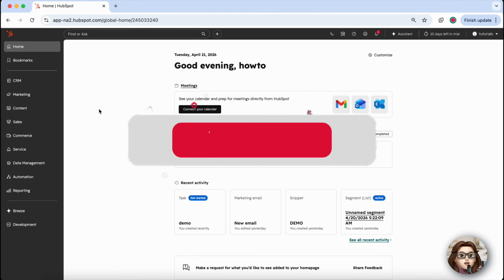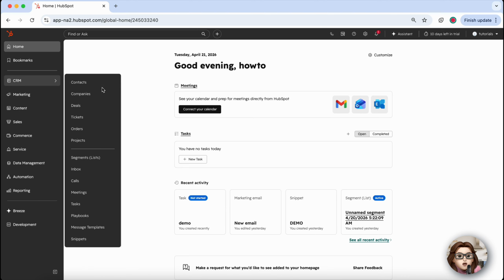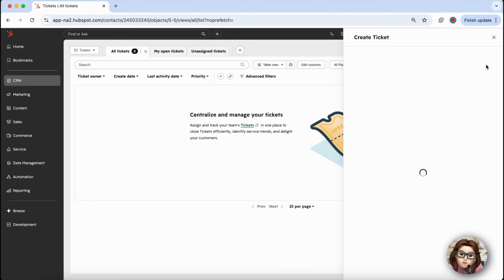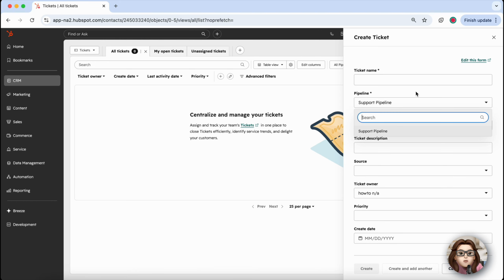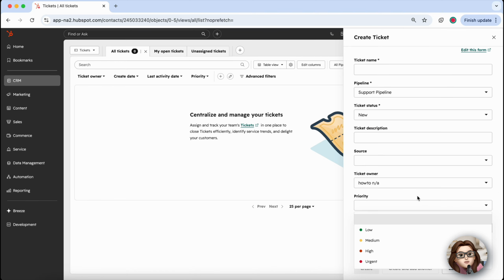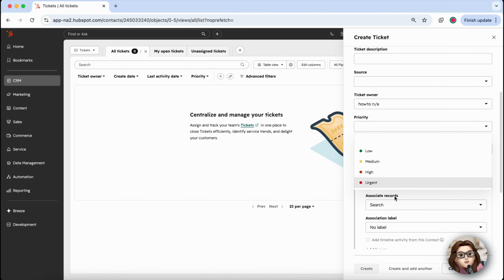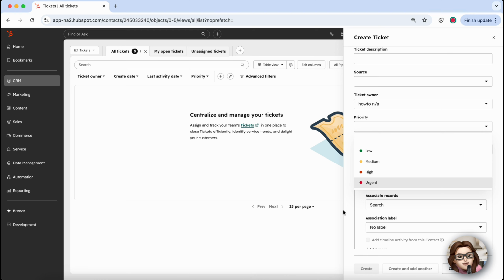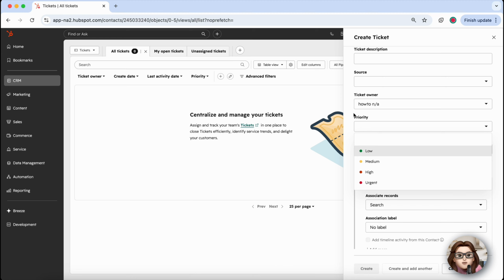How to Create Tickets in HubSpot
Want to manage customer support and issues efficiently? In this tutorial, you’ll learn how to create tickets in HubSpot so you can track customer requests, resolve problems faster, and improve your support process.

Tickets in HubSpot help you organize and manage customer inquiries, support requests, and service issues. They allow your team to track progress and ensure nothing falls through the cracks.

In this step-by-step guide, I’ll show you exactly how to create tickets in HubSpot. You’ll learn how to navigate to the Service or CRM section and open the Tickets tool.

We’ll also cover how to create a new ticket. You can add details such as ticket name, description, priority, and status.

You’ll also learn how to associate tickets with contacts, companies, or deals. This helps you keep all related information in one place.

This tutorial is perfect for support teams, sales teams, and business owners who want better customer management. Whether you’re handling complaints or inquiries, tickets are essential.

In addition, you’ll learn helpful tips such as setting clear ticket statuses, assigning tickets properly, and tracking progress regularly. These small improvements can improve efficiency.

You’ll also discover how to use pipelines, automation, and notifications to manage tickets more effectively.

By the end of this video, you’ll know exactly how to create and manage tickets in HubSpot.

This video shows you How to Create Tickets in HubSpot Easily! Watch this Video till the end to learn How to Create Tickets in HubSpot.

Were you able to figure out How to Create Tickets in HubSpot? Share this with your friends who want How to Create Tickets in HubSpot.

Problem Solved in this Video-:

What Do you Think of How to Create Tickets in HubSpot?